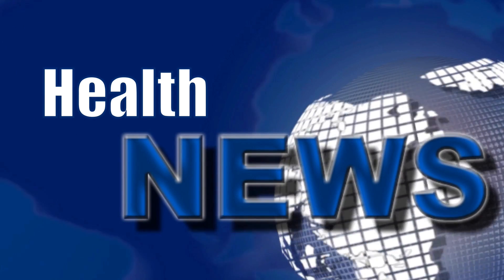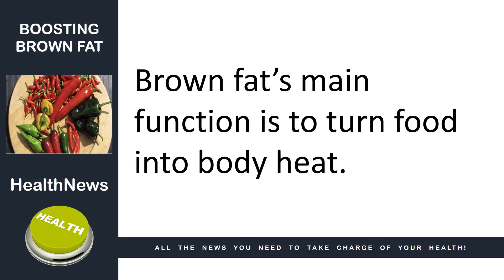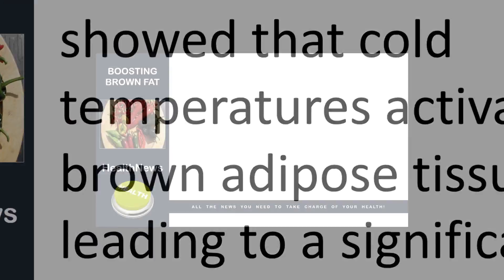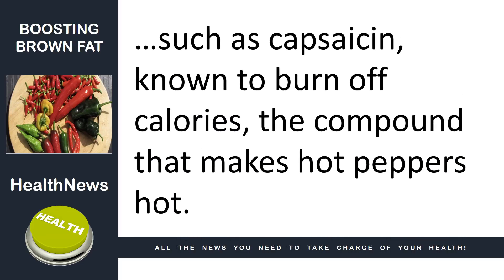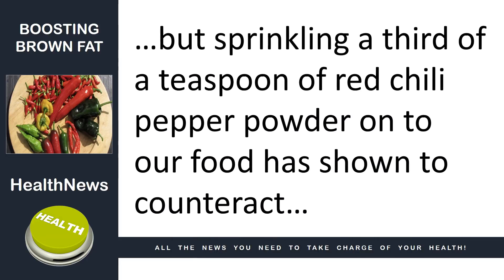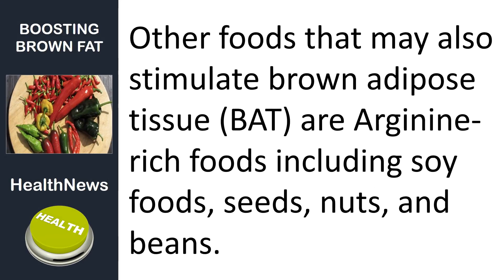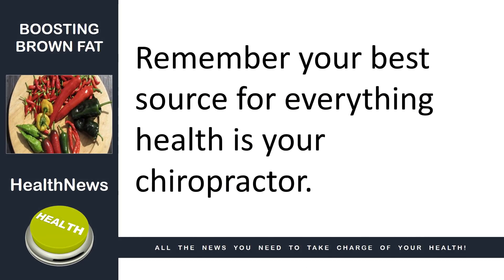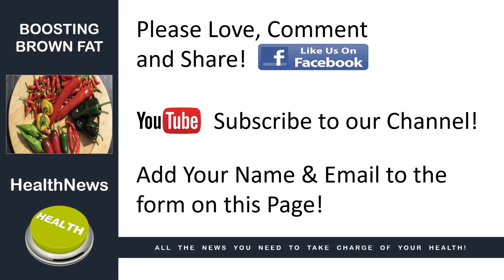Omaha Chiropractor Dr. Christine Zorad - Brown Fat BAT & Weight Loss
In this video, Omaha Chiropractor, Dr. Christine Zorad talks about how brown adipose tissue, or BAT is a type of fat in your body that turns food into body heat and when activated leads to significant weight loss.

Omaha Chiropractor Dr. Christine Zorad of Zorad Chiropractic Specializes in upper cervical, pediatric, pregnancy care, family wellness, lifestyle coaching and custom orthotics. She helps patients with neck pain, back pain, ear aches, headaches, carpel tunnel, foot problems, fatigue, allergies, ADD/ADHD, and infertility.

If you want to learn more visit:
Dr. Christine Zorad
Zorad Chiropractic
8720 Frederick St.  #103
Omaha, NE 68124
drchristine@zoradchiropractic dot com